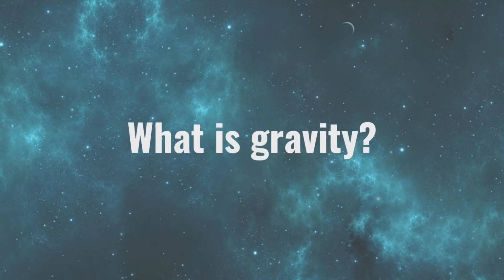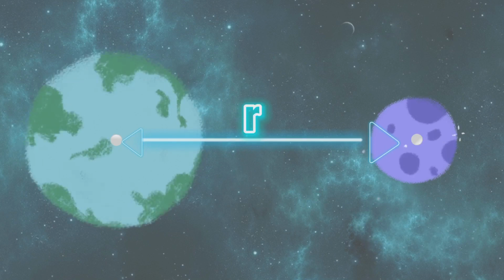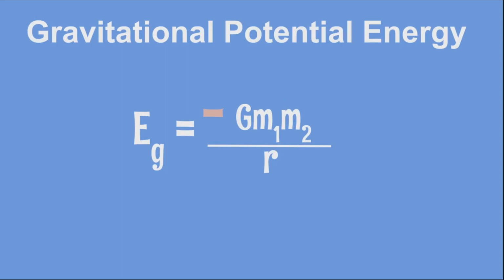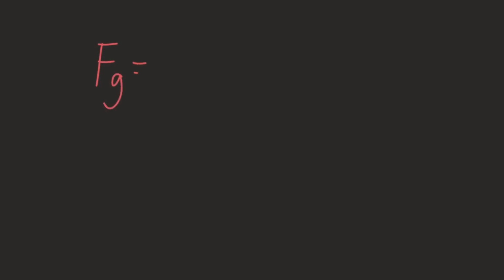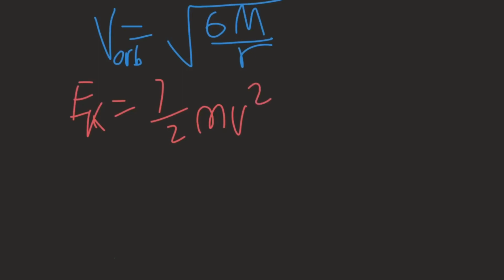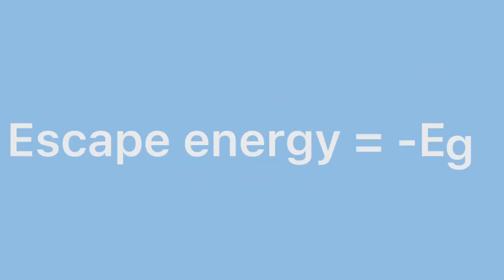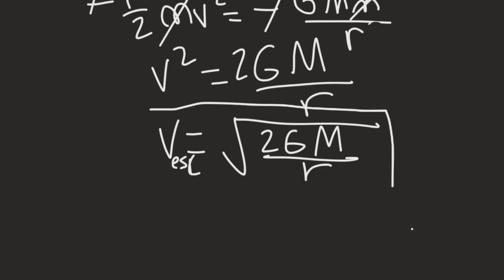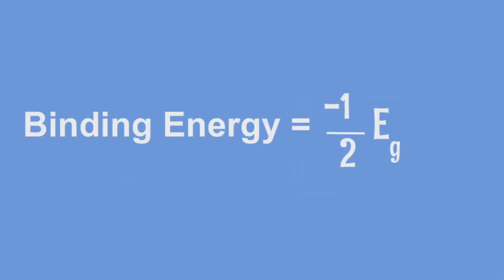Gravity and gravitational fields grade 12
This is a video briefly explaining gravity, and covering the gravitational fields unit as per the Grade 12 physics course(specifically for Ontario).

This is my genius hour assignment for school, but I hope anyone in grade 12 might be able to benefit from this video